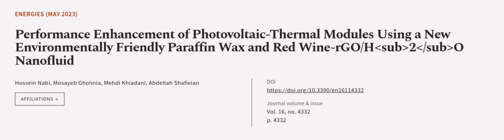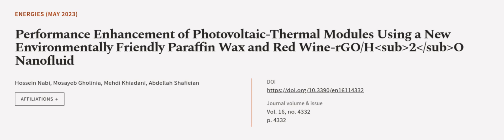Performance Enhancement of Photovoltaic-Thermal Modules Using a New Environmentally F... | RTCL.TV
### Keywords ###

### Article Attribution ###
Title: Performance Enhancement of Photovoltaic-Thermal Modules Using a New Environmentally Friendly Paraffin Wax and Red Wine-rGO/H2O Nanofluid
Authors: Hossein Nabi, Mosayeb Gholinia, Mehdi Khiadani ,and Abdellah Shafieian

### Video Timestamps ###
0:00:00 - Summary
0:01:08 - Title
0:01:14 - Outro
0:01:19 - End